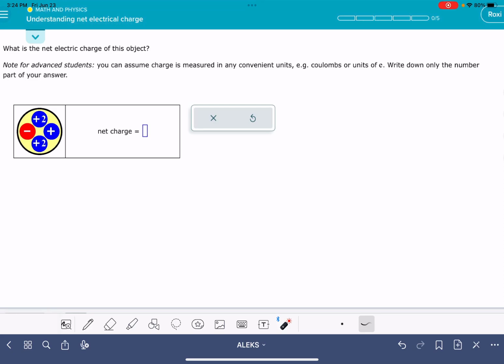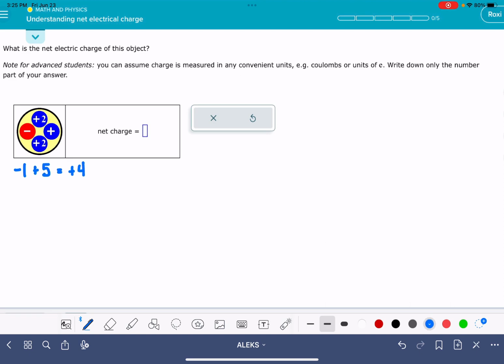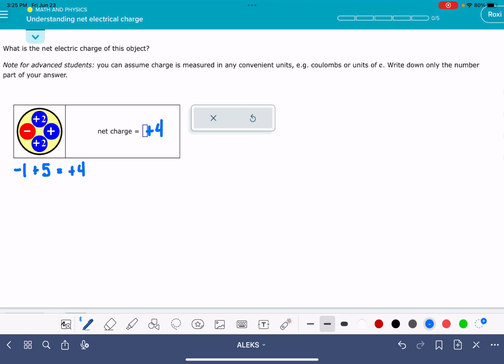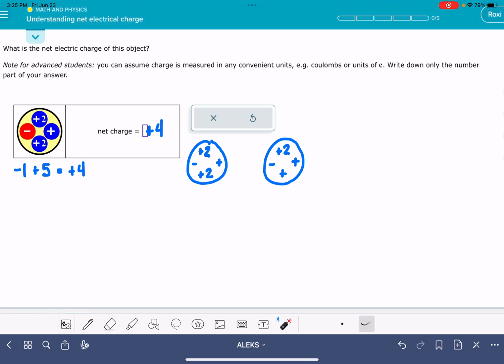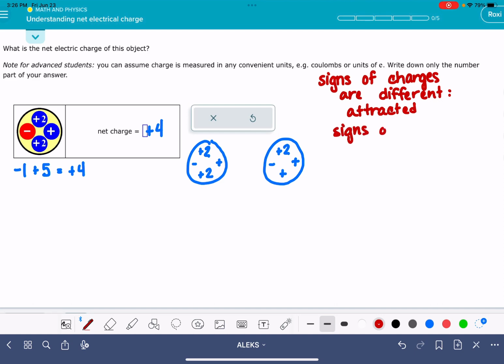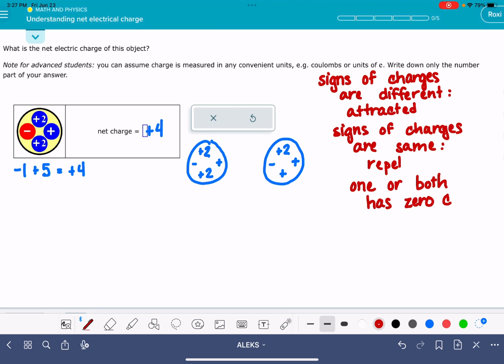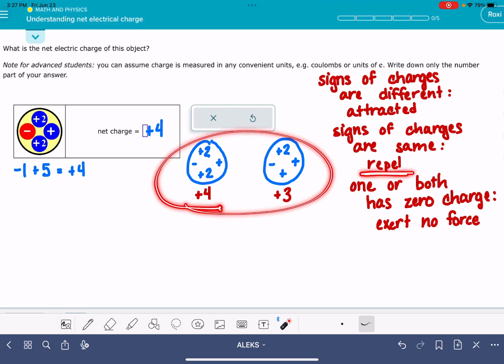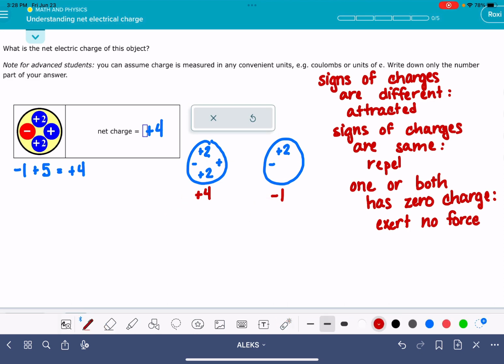ALEKS: Understanding net electrical charge